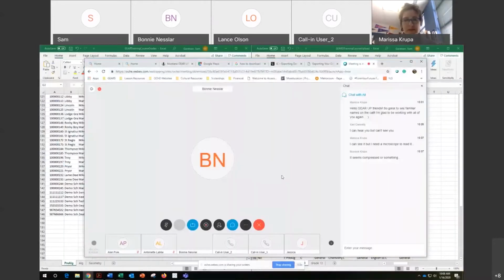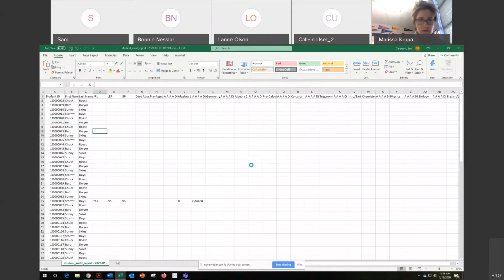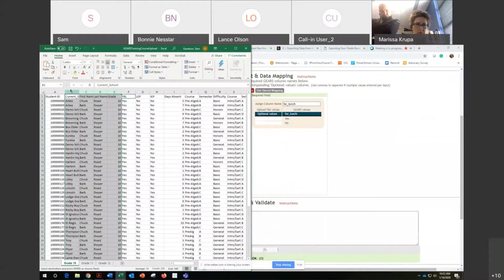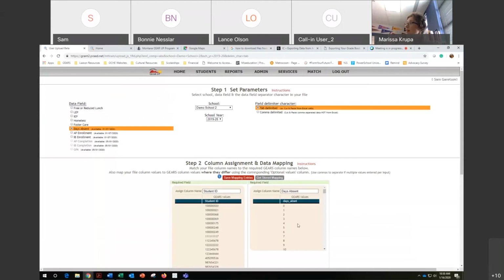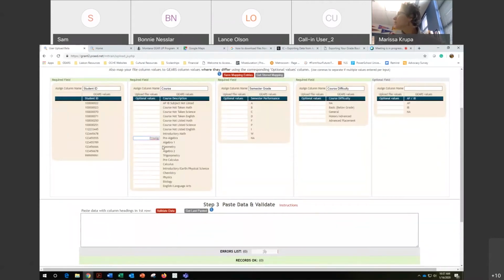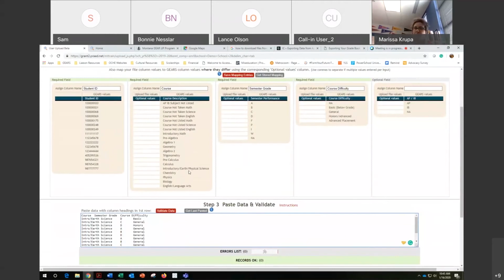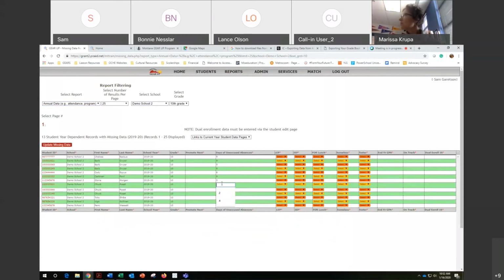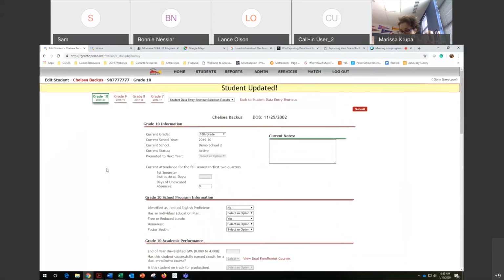GEAR UP Student Data Entry Training Video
This training is for Montana GEAR UP school coordinators to understand the basics of how to upload student data into the GEARS database. The training includes the following winter student data entry requirements (Courses, Grades, Demographics)